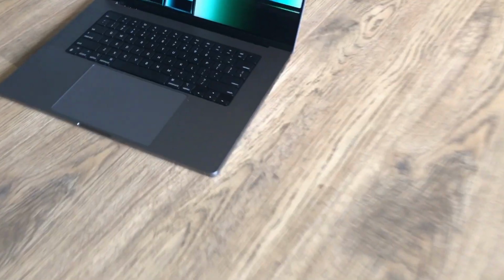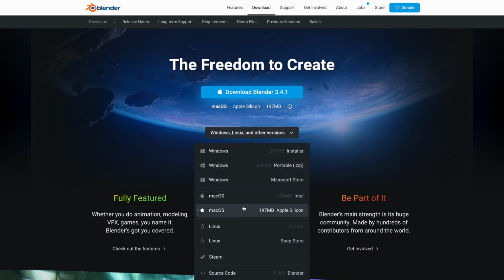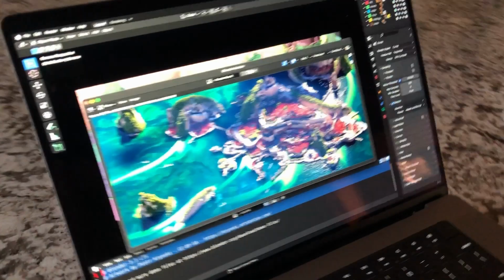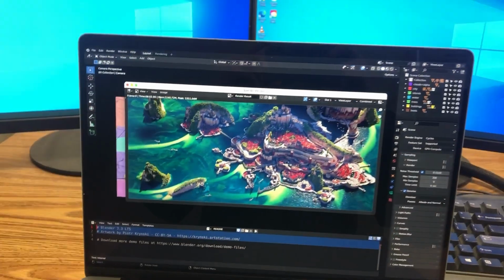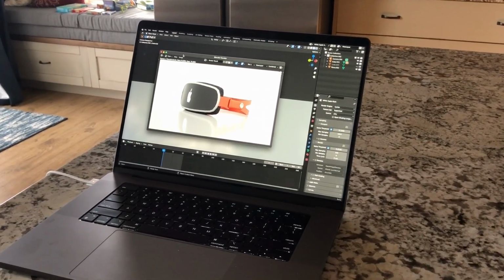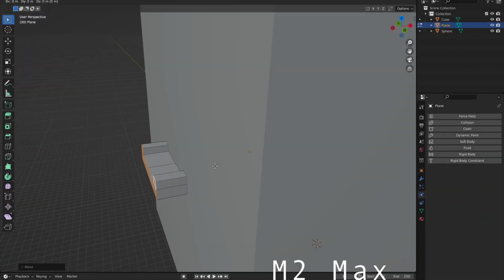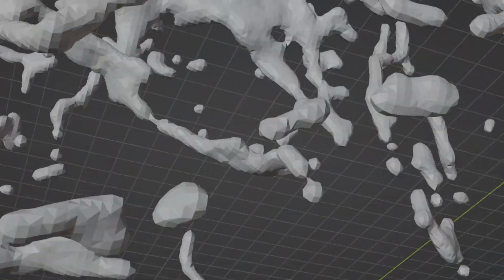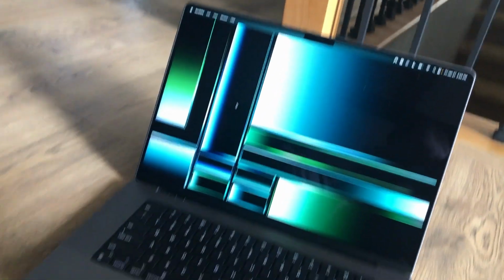M2 Max Macbook Pro With Blender!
Today I got a M2 Max Macbook Pro. I decided to test it with the programs I've been using. Mostly using blender, but I've also tested photoshop, premiere pro, vscode, davici resolve and chrome. I also end up doing a render test comparing the m2 max with a m1 max, and a 2020 imac. I also try creating a fluid simulation to see how well the macbook holds up.

Enjoy :D